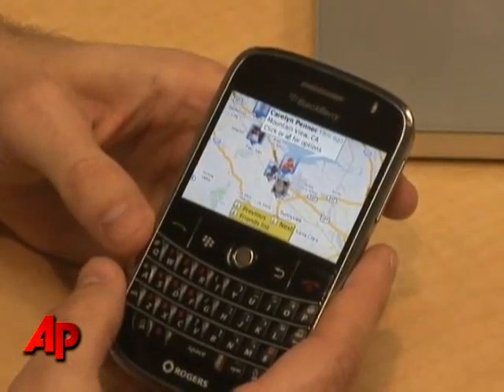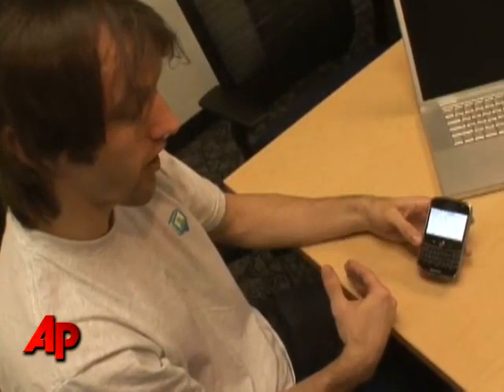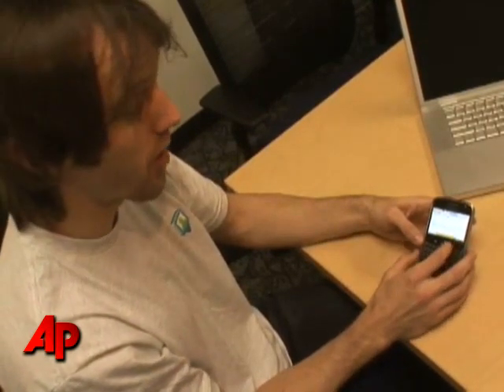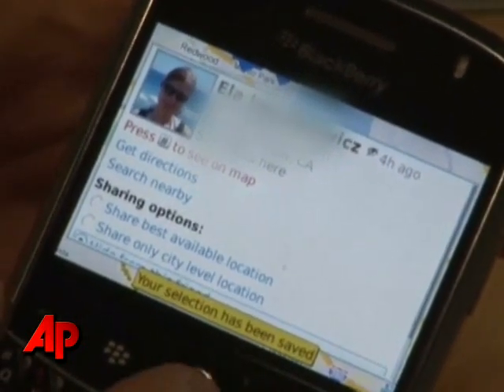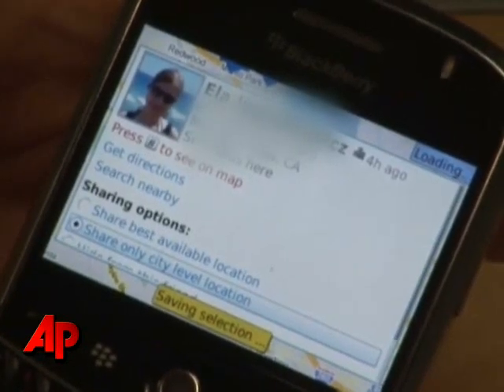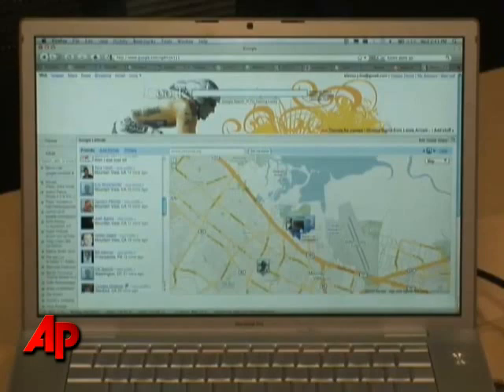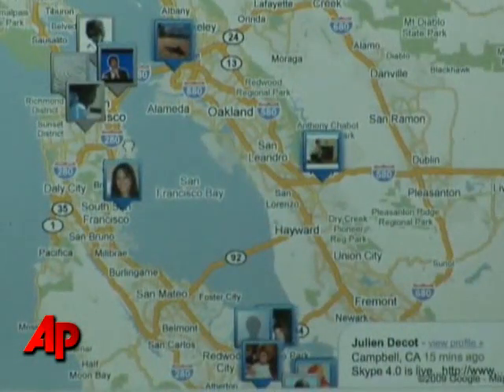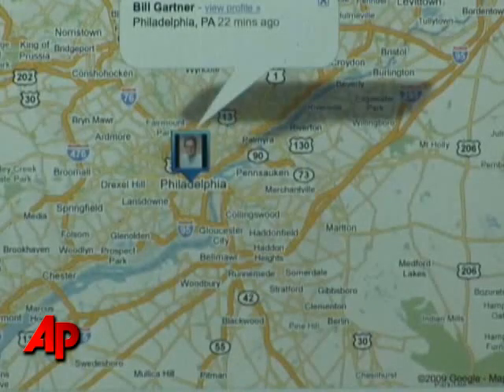New Google Mobile Feature Knows Where You Are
Google Inc. hopes to prove it can track people on the go as effectively as it searches for information on the Internet. It could also raise privacy concerns, but Google is requiring each user to manually turn on the tracking software. (Feb. 5)